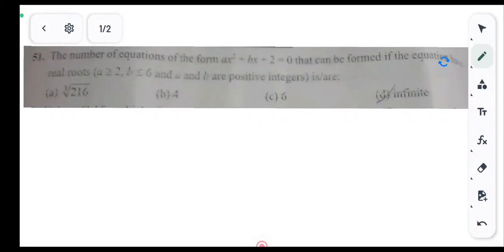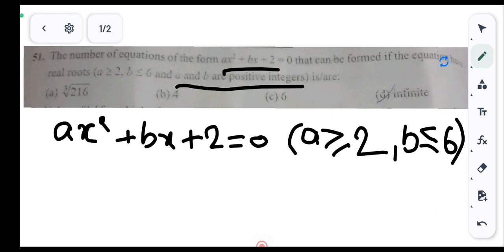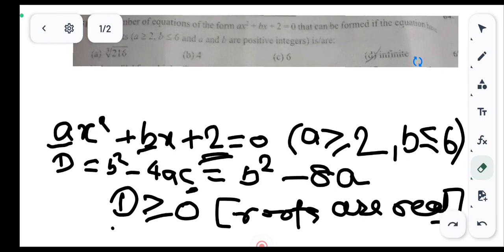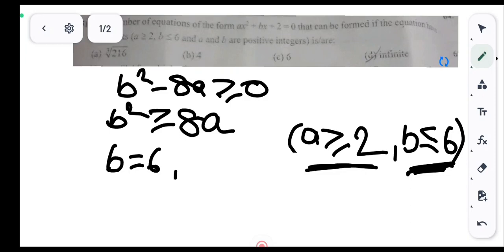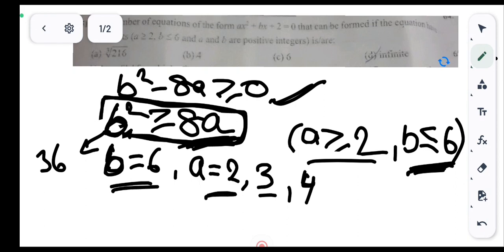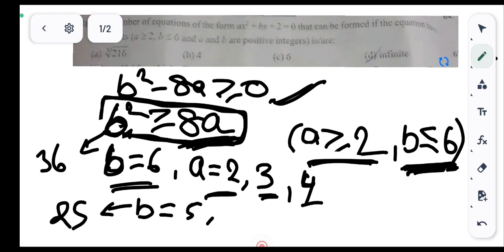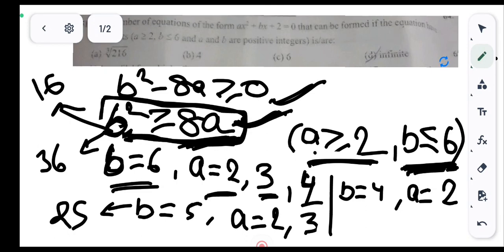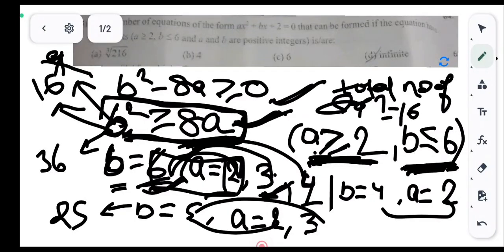the number of equation of the form ax^2+bx+2=0 that can be formed if the equation have real roots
Unique Education Centre
Nagarnausa (Nalanda)